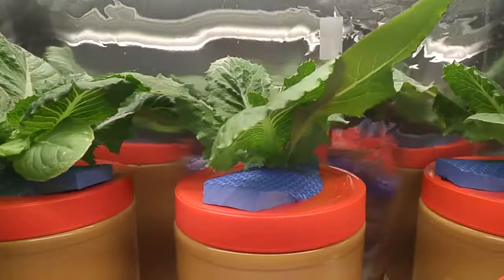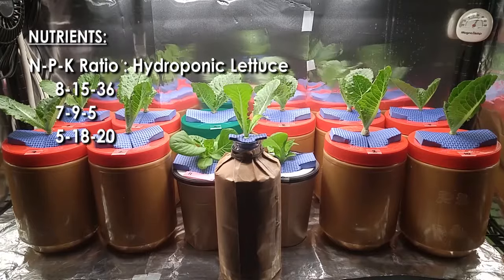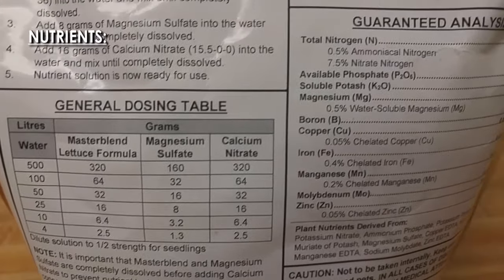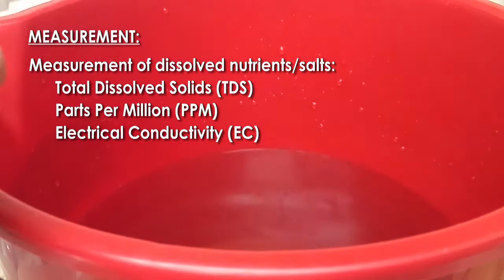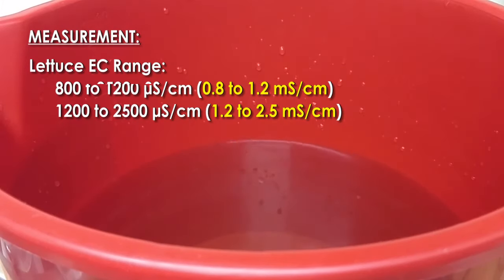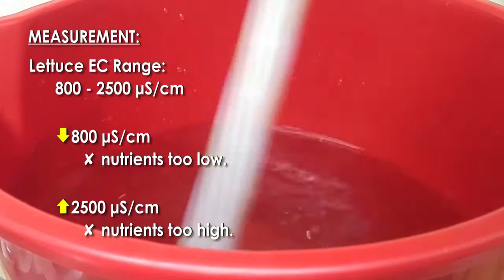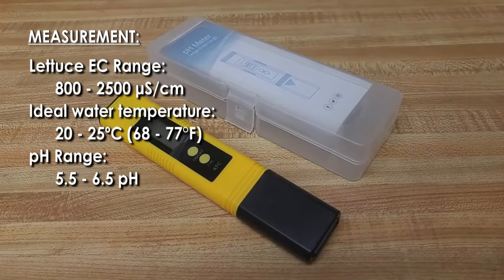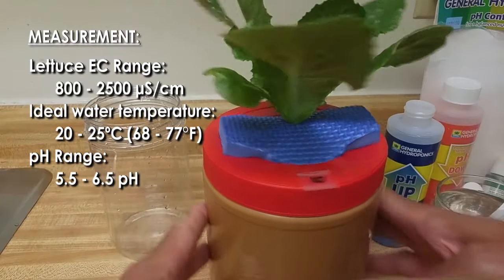DIY : Hydroponics - Understanding EC, pH. Simple Lettuce Nutrient Solution and Measurements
*DIY : Hydroponics - Understanding EC and pH, for Beginners. Simple Lettuce Nutrient Solution and Measurements*

One of the main challenge in growing hydroponic lettuce is familiarizing with the process and getting used to the jargon. Often times, available literature can be quite overwhelming, especially when so much information is presented, like providing a broad comparison instead of just what's needed.

This video explains what hydroponic nutrients are and how to measure them and keep the plant thriving.